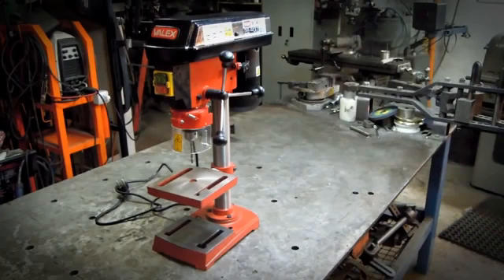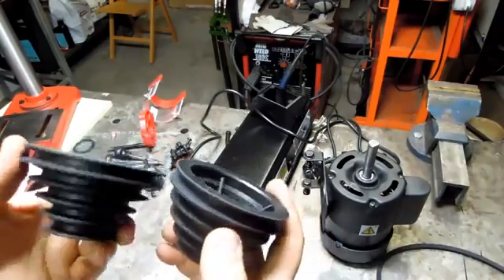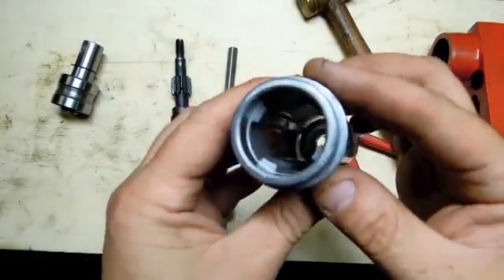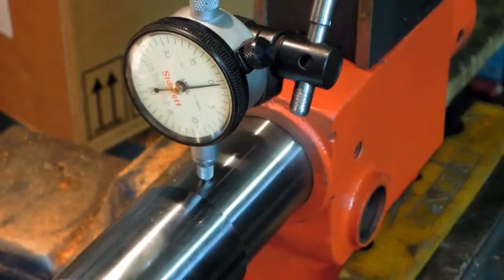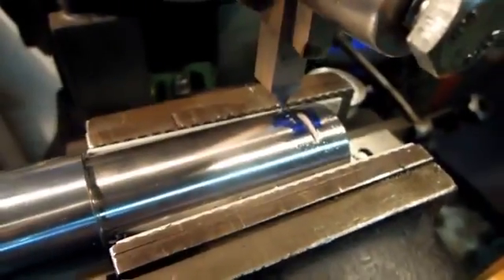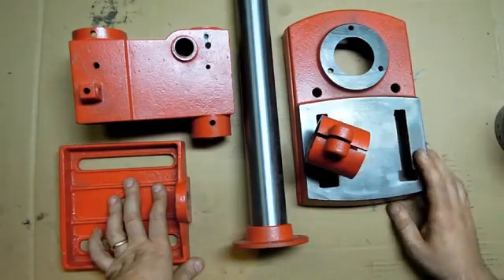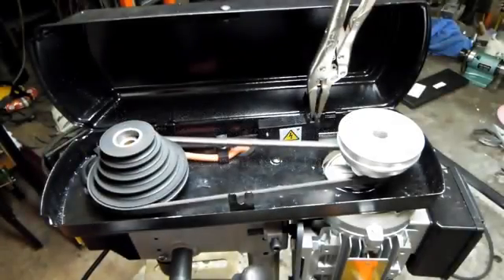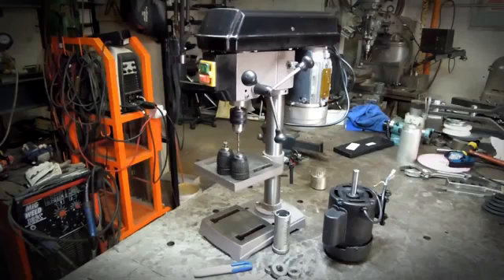TALADRO de BANCO -|- MEJORADO !!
taladro de banco chino mejorado en todas sus capacidades posibles

modificación de un taladro de banco chino, mejorado